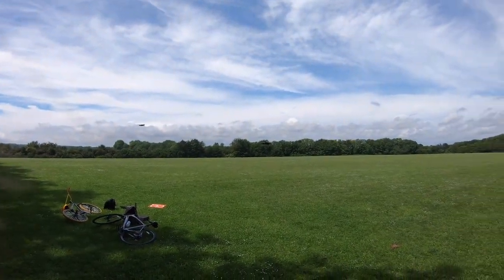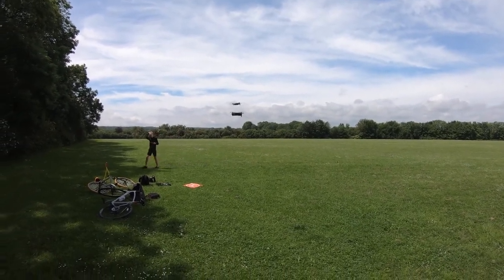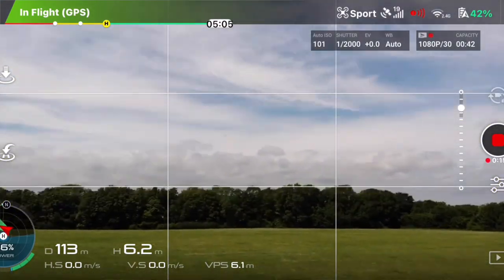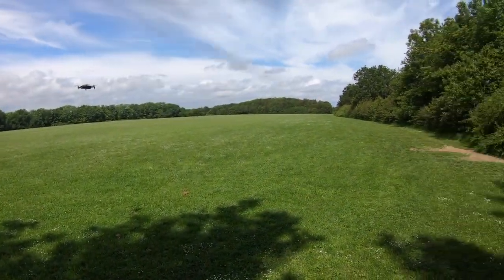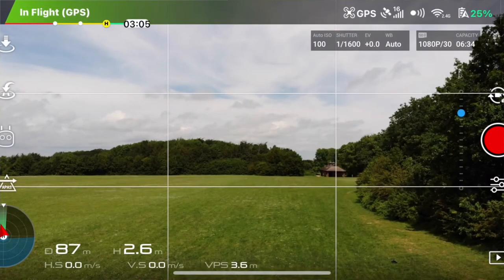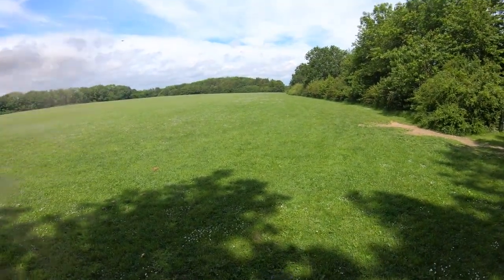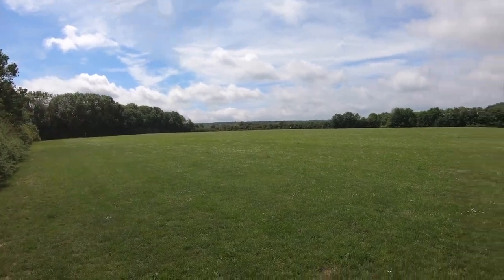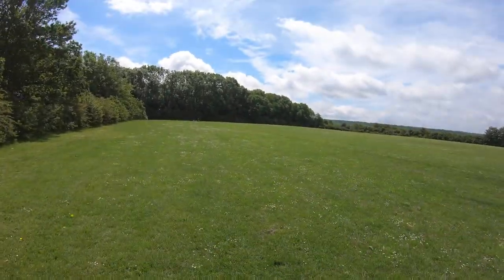DJI Mavic Pro Vs DJI Mavic Air | DRAG RACE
This video features the DJI mavic air and the dji mavic pro taking part in a top speed drag race. the dji mavic pro top speed is less than the dji mavic air top speed but who will win the dji top speed test?

If your looking to buy a dji drone then you can use these links to check them out